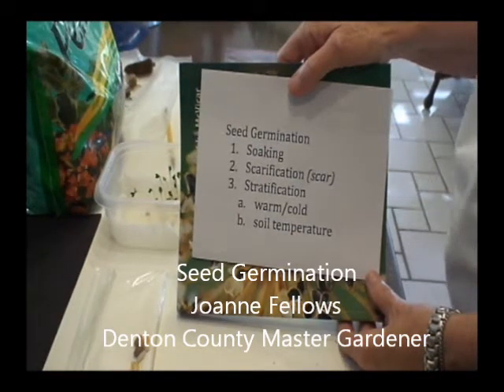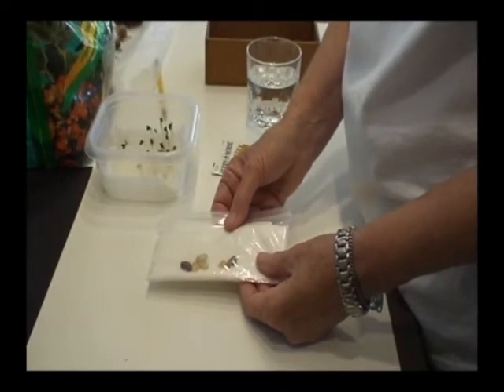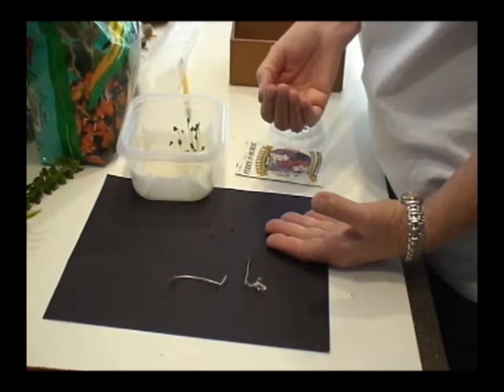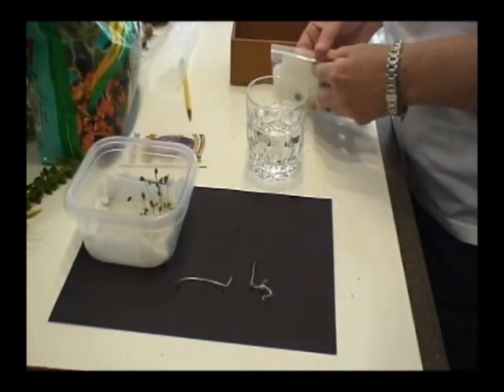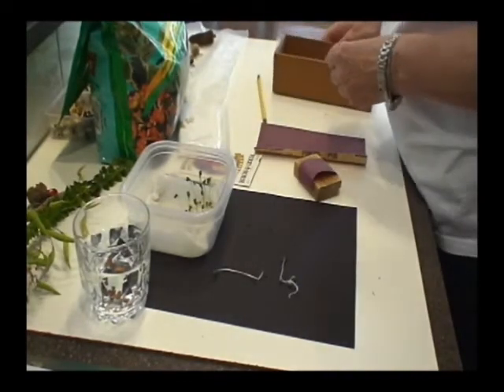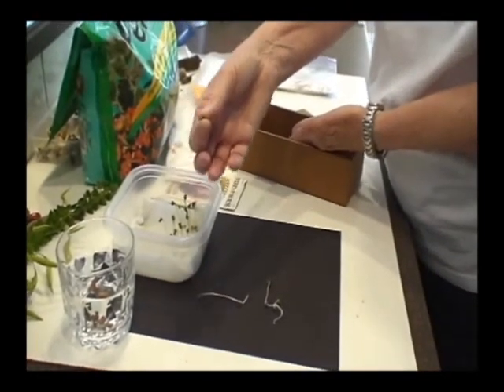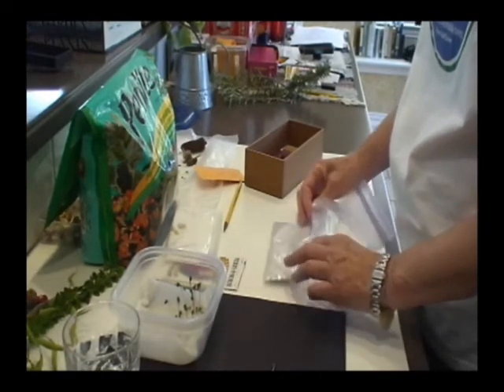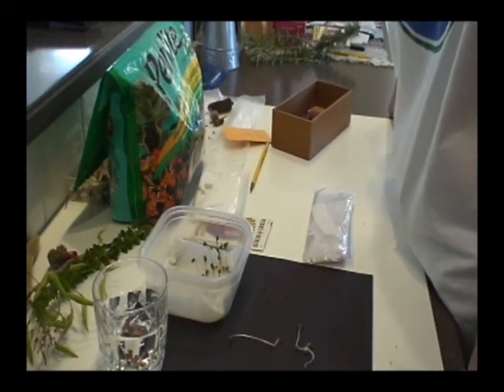Seed Germination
Demonstration of how to encourage seed germination.